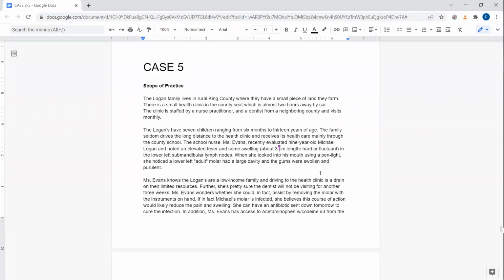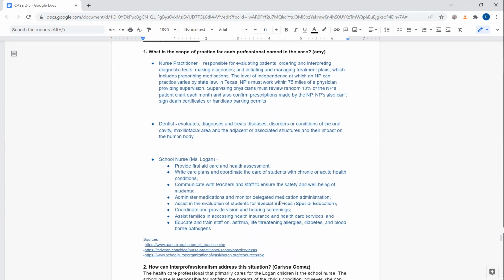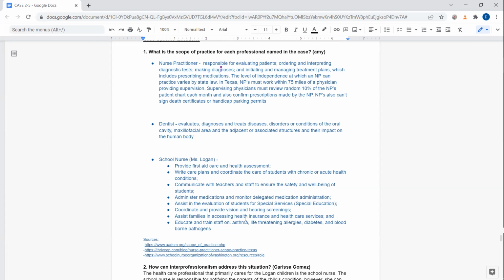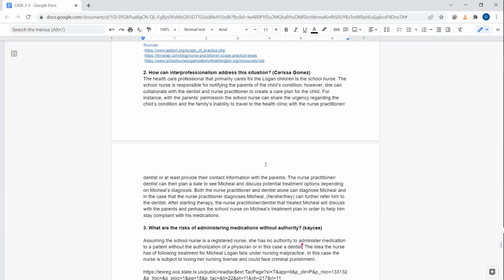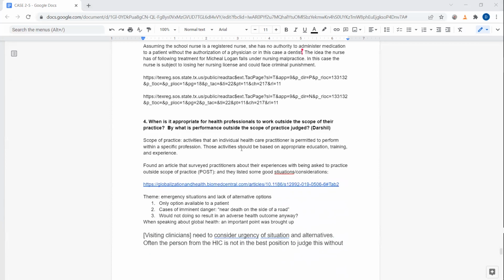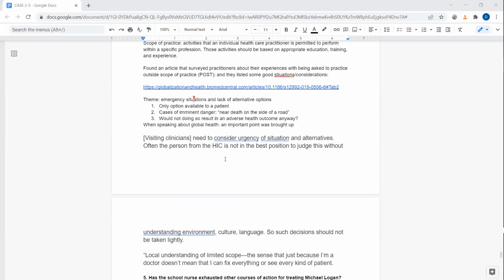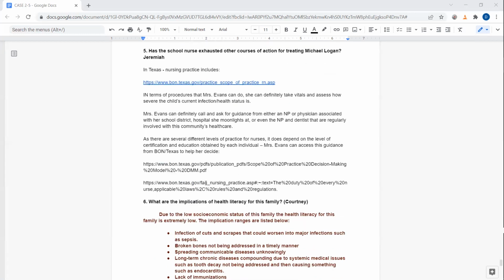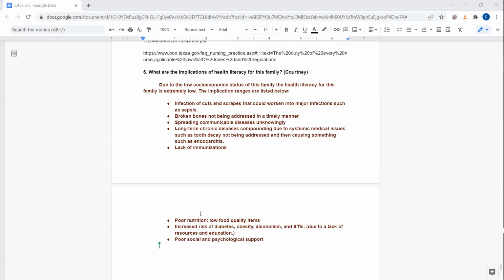IPE Group 41 Case 5